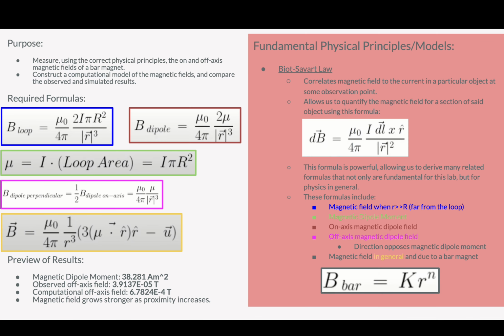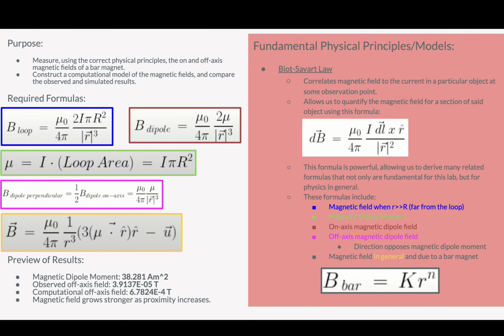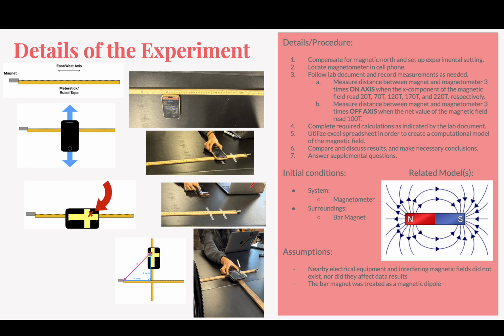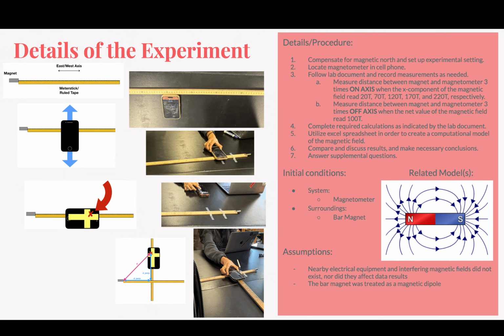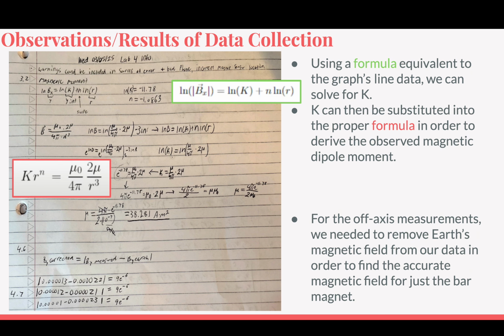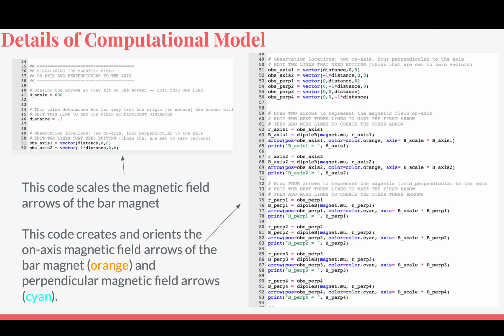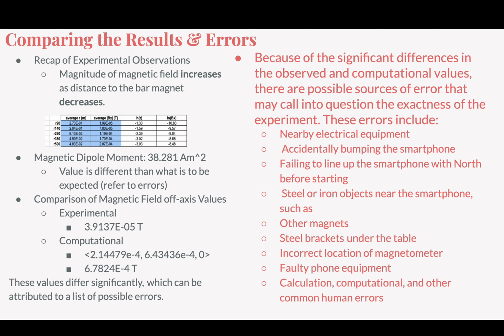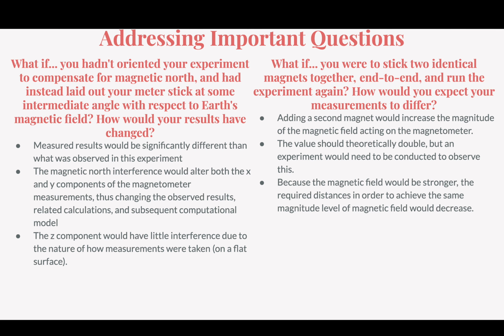PHYS 2212 Lab 3 - Matthew Sandoval **CODE IN DESCRIPTION**